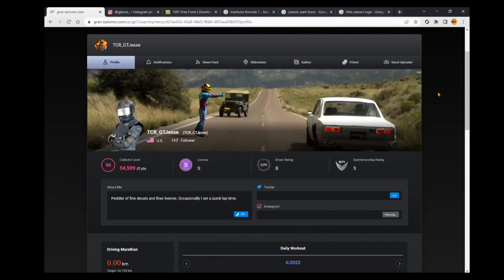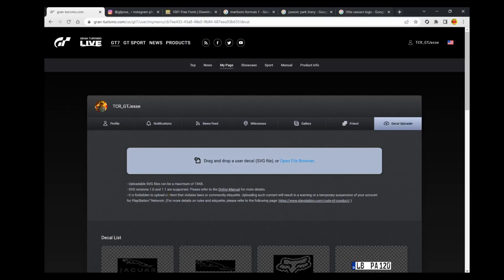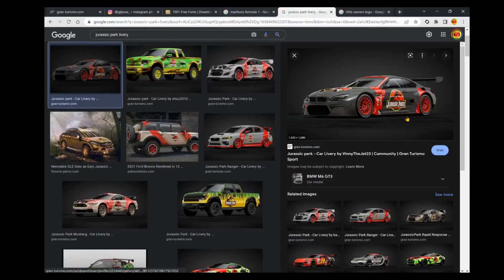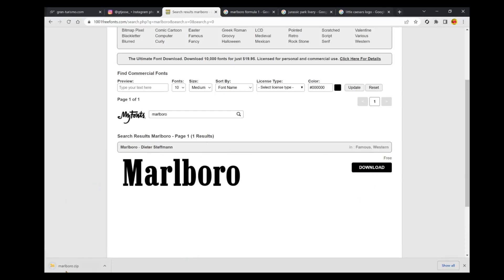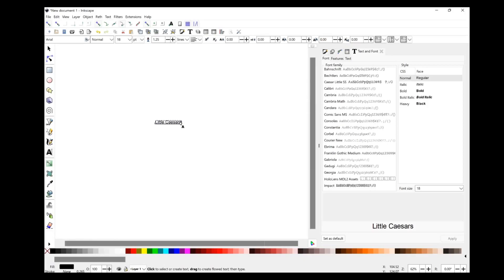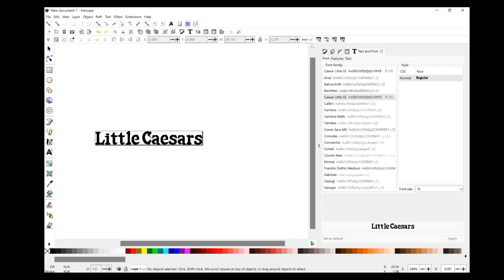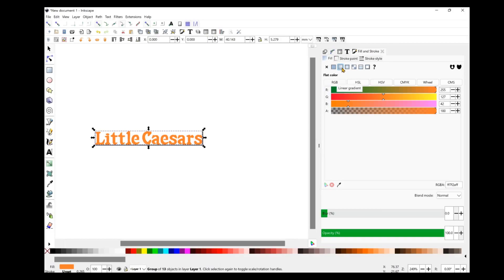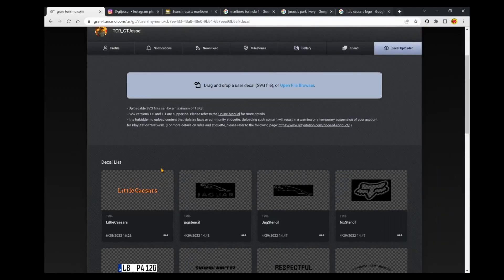Gran Turismo 7: Create Custom Text Decals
In this video we use the free graphic design software, Inkscape, to create custom text decals to upload in Gran Turismo.

New Instagram profile:
Instagram.com/GTJesse_